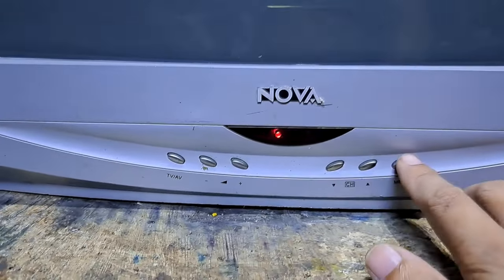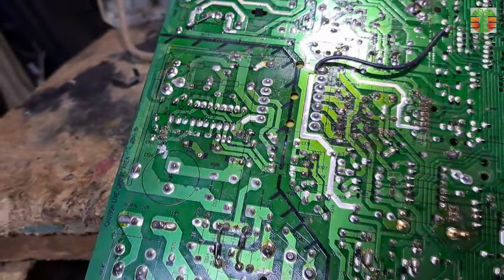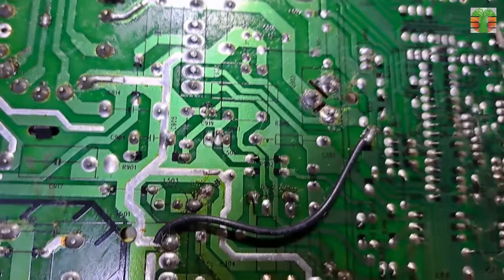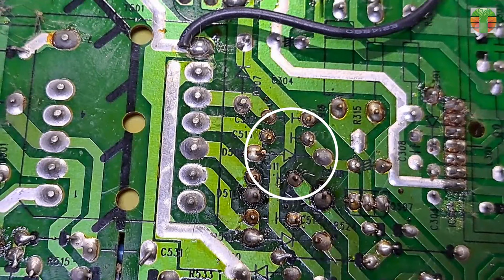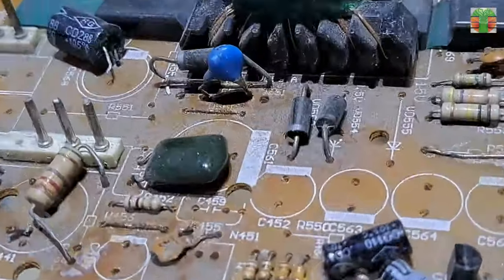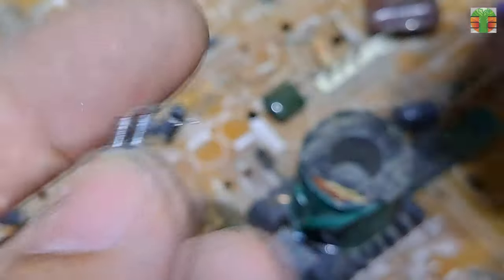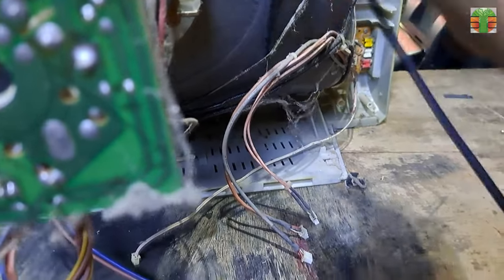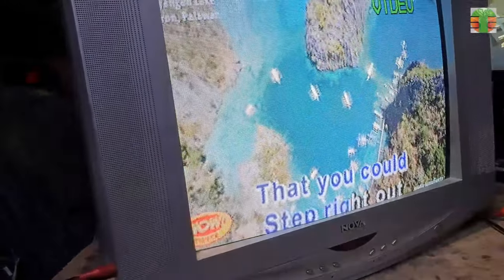NOVA CRT TV no power repair.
This video shows how to repair a CRT TV, not turning on. No horizontal driver voltage. Tips and Tricks.